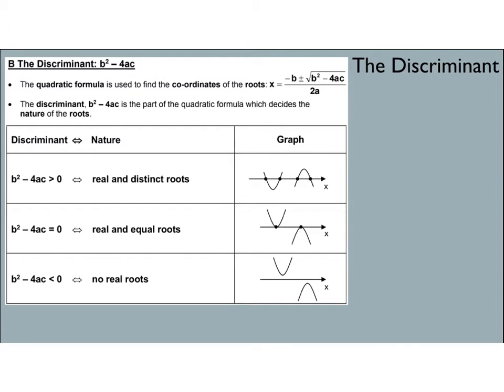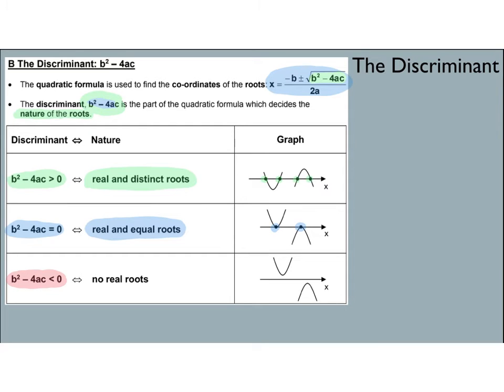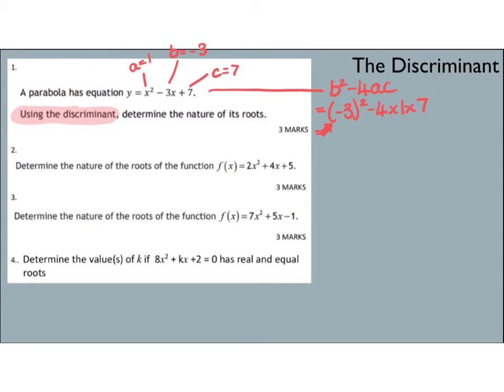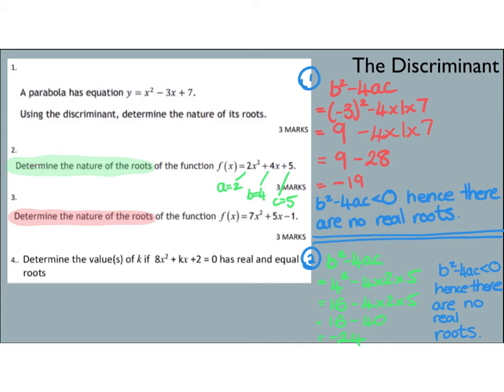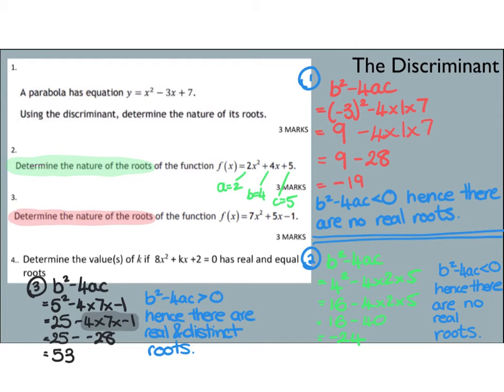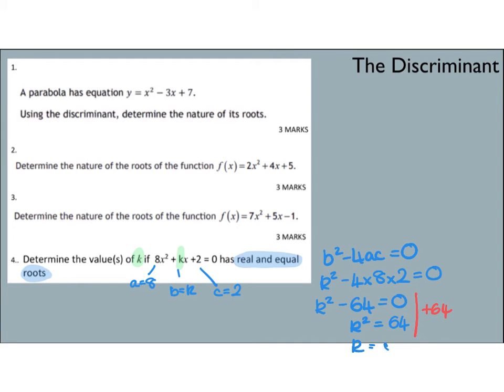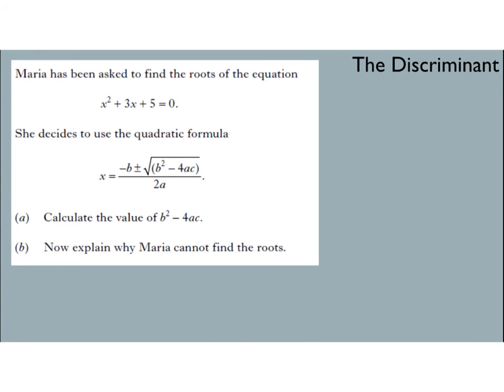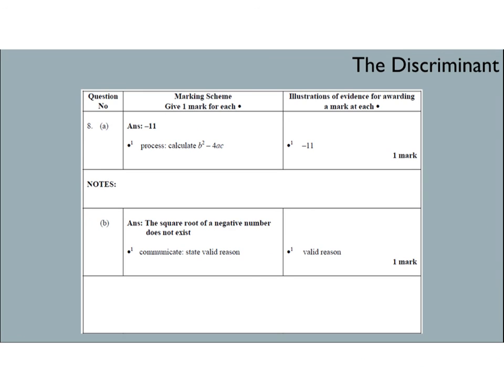N5 Discriminant Non Calc Part 2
Focus - exam standard non-calculator questions